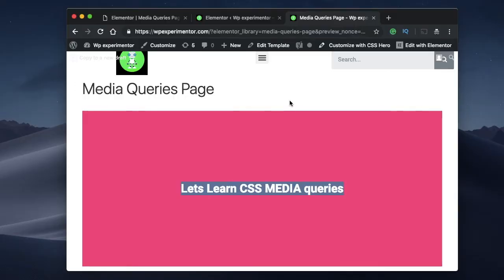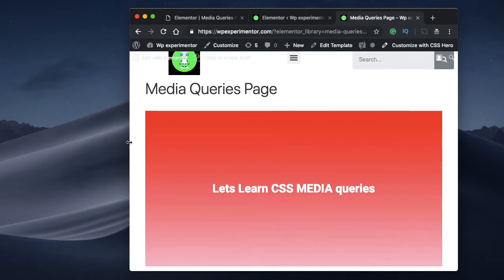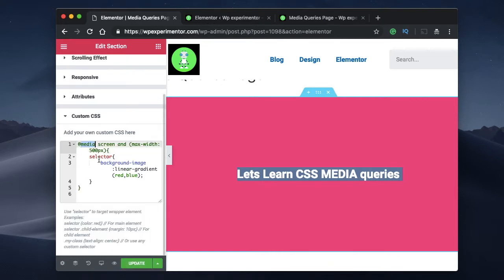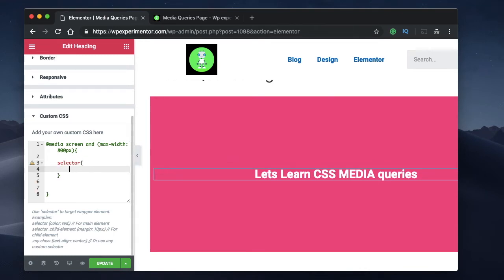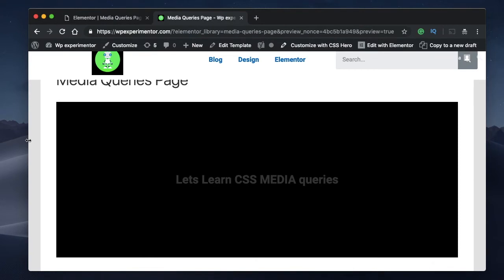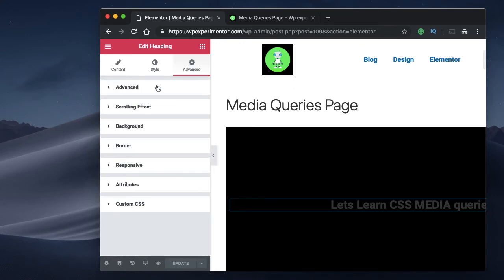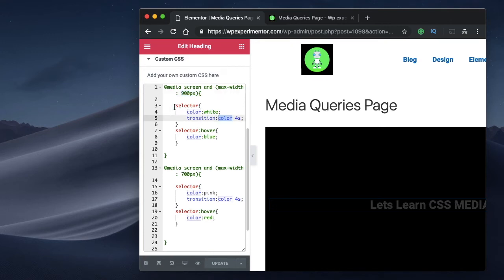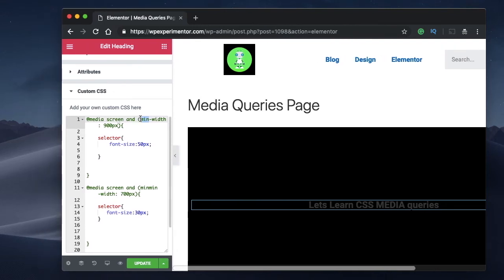Elementor custom breakpoints: Solving Elementor responsive design problem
Learn how to add Elementor custom breakpoints using a really powerful CSS feature called Media queries.

Not only can custom breakpoints solve the responsive design problem there's more:

1.Different font sizes for different devices

2. Show/Hide visibility of an element

3. Animate/Transition on a per-device basis

4. Build pixel perfect websites that are perfectly optimised for specific devices.

5.Finer control on the appearance of the elements

Here's the general Code for Custom breakpoints:
/*Change the value to add a custom breakpoint*/

  /*Any CSS CODE HERE*/

/*Not recommended */
You can also use @media screen and (min-width: 900px){

  /*Any CSS CODE*/

/*For 900px Wide screens*/
@media screen and (max-width: 900px){
    selector{
        color:blue;

/*For 700px wide screen*/
@media screen and (max-width: 700px){
    selector{
        color:blue;

    selector{
        visibility:hidden;
/*transition for 900px wide screen*/
    selector{
        transition:background-color 4s;
selector:hover{
        background-color:red;